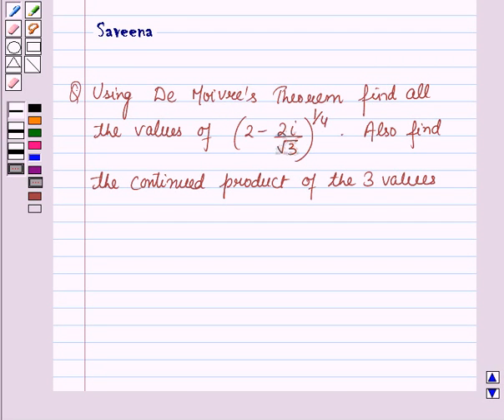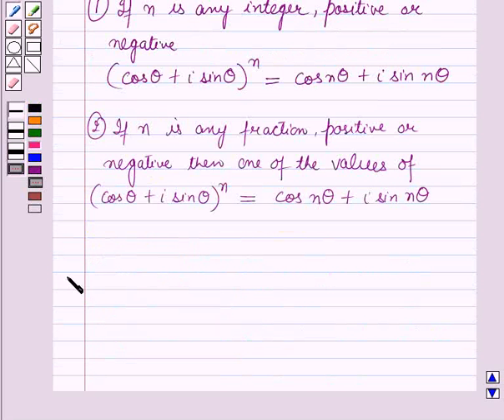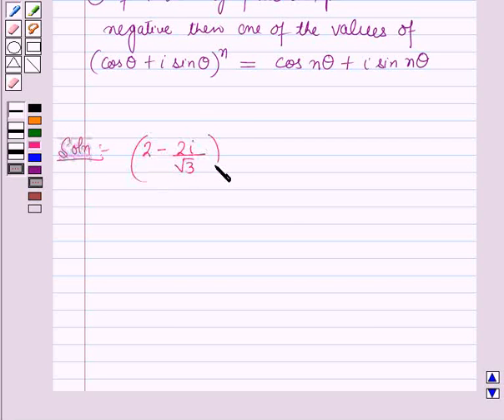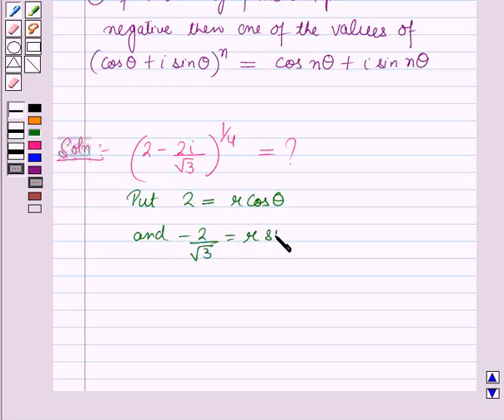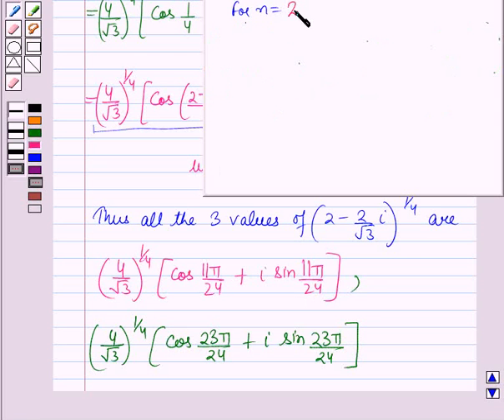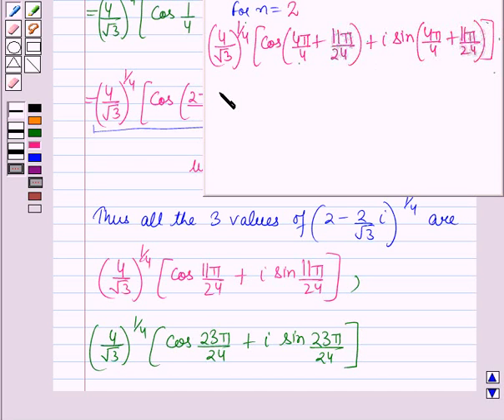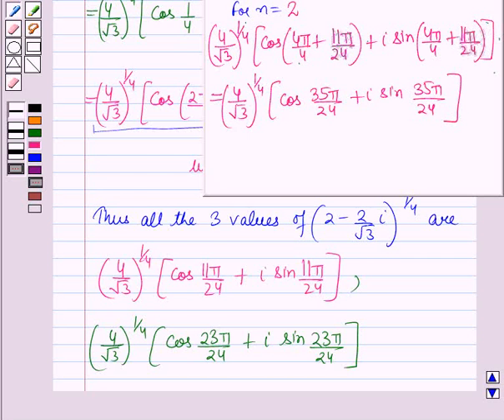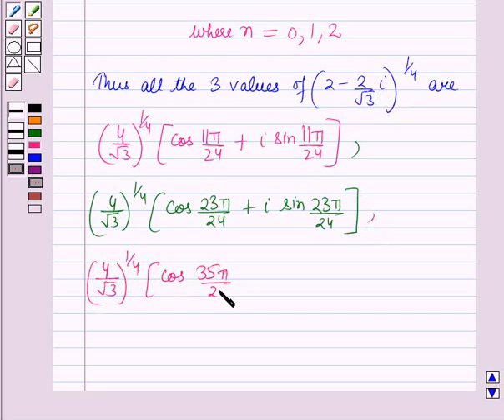Maths XII ICSE 20 SE17